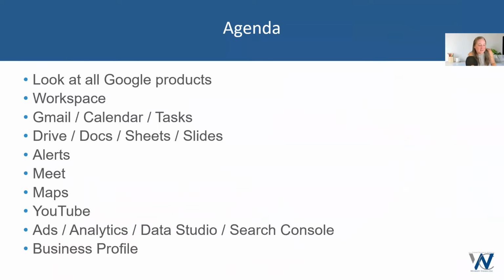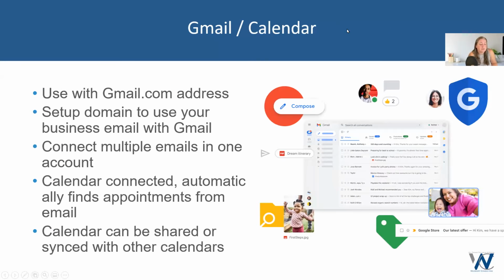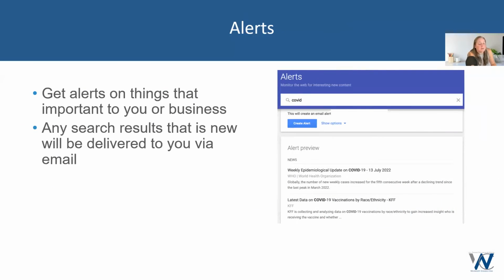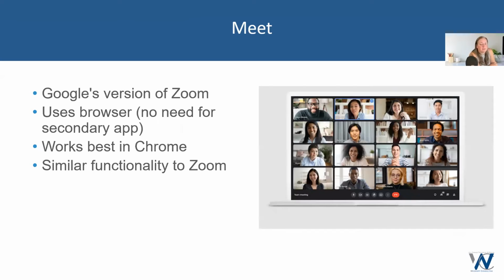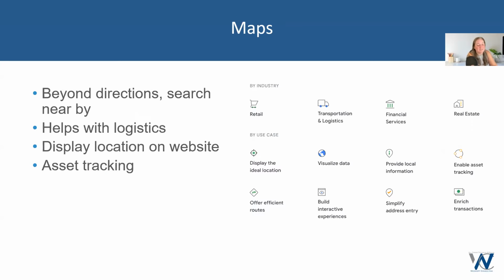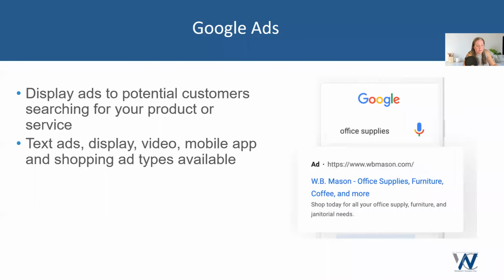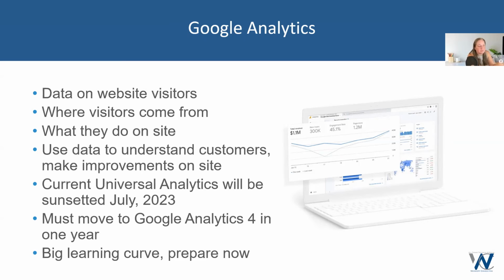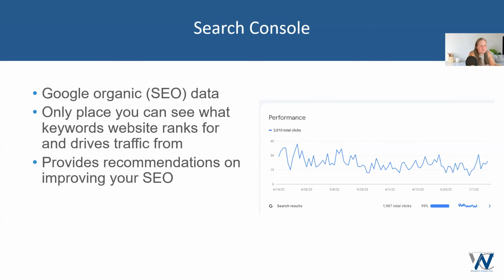WC - All Things Google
Learn from our Google Expert, Jen Davis, about all the services that Google has to offer your business.